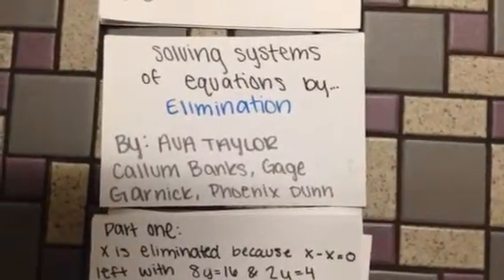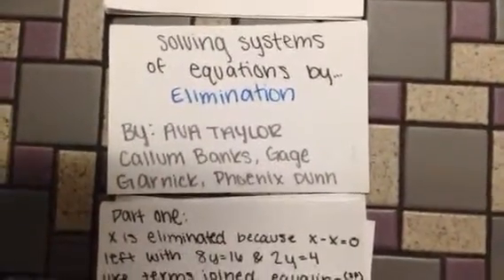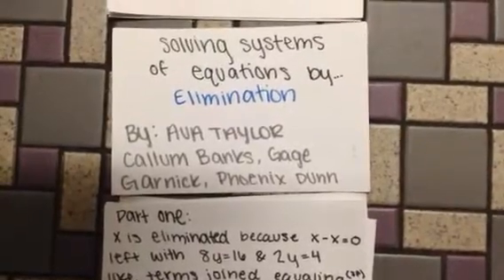Solving systems of equations Callum